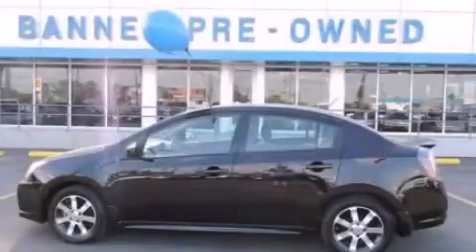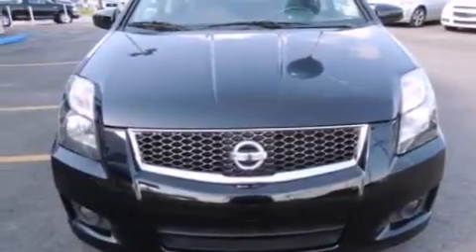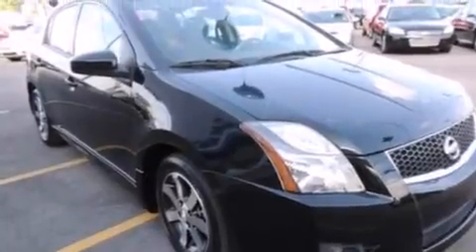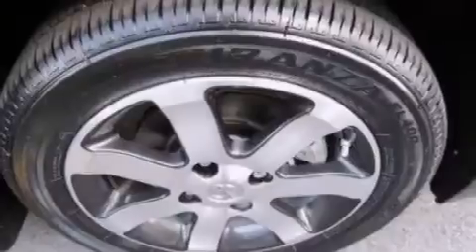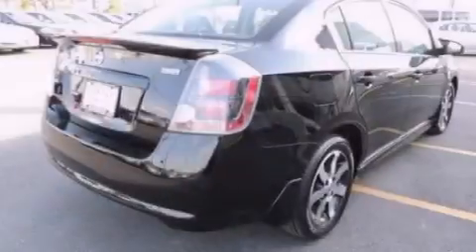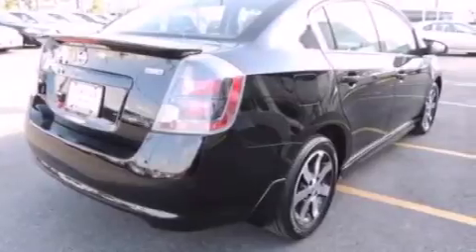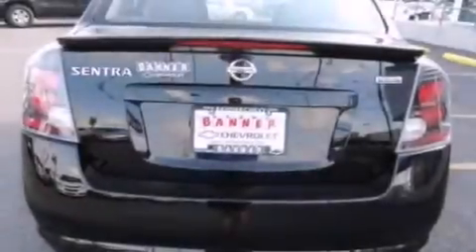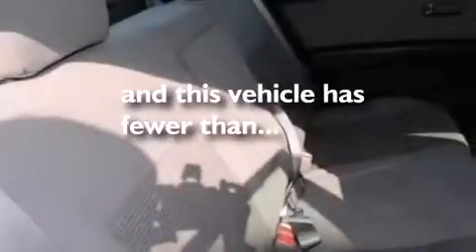2012 Nissan Sentra New Orleans LA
We are proud to present this 2012 Nissan Sentra .

 We've been honored to serve the New Orleans LA area , we promise that your experience at our dealership will exceed your expectations !

 Year : 2012
 Make : Nissan
 Model : Sentra
 Engine : 2.0 4
 Trans . : Automatic
 Exterior : Black
 Miles : 13,743
 Interior : Gray

 Pre-Owned 2012 Nissan Sentra New Orleans LA